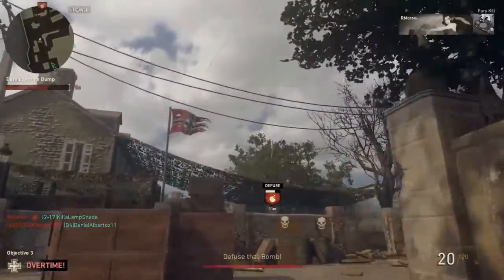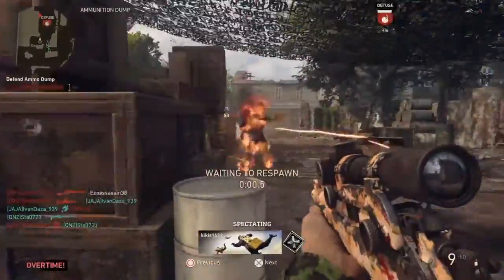10 MOST ANNOYING GLITCHES/ISSUES WITH WWll